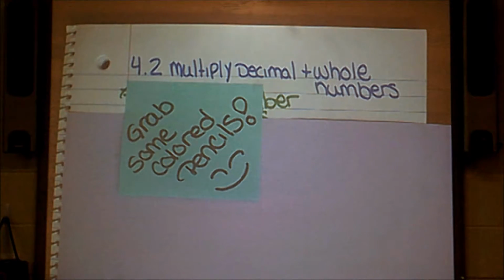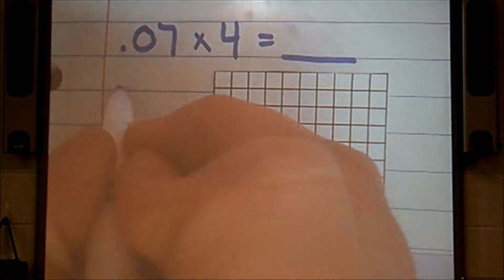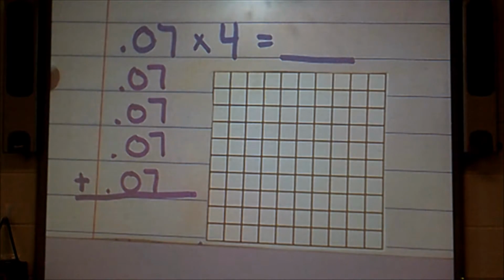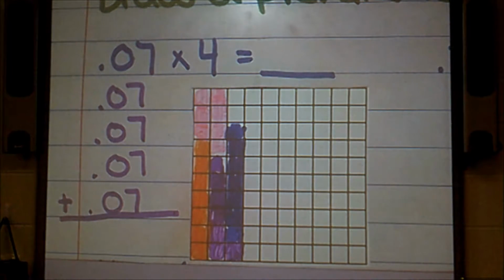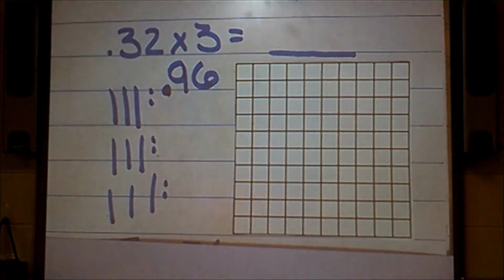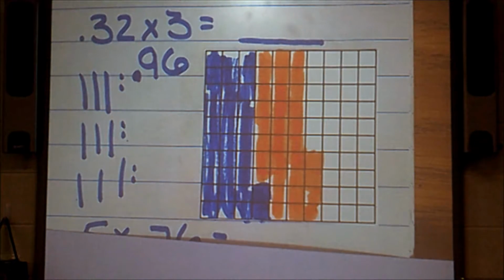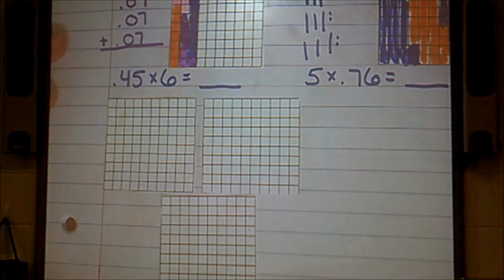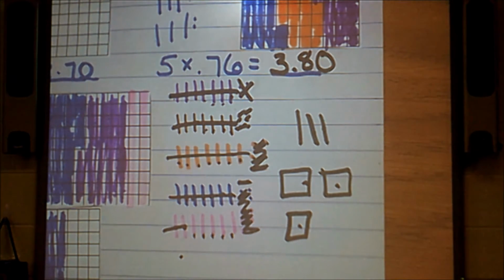4.2 Multiplying Decimals and Whole Numbers